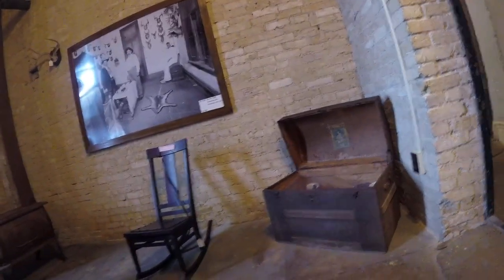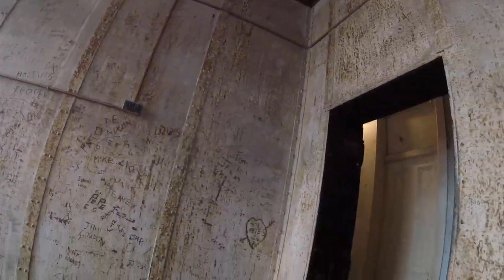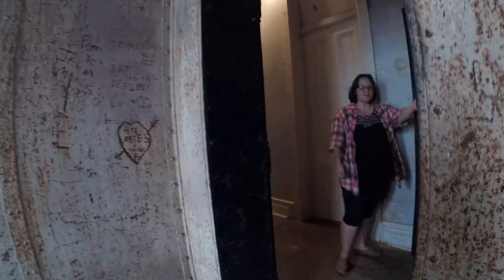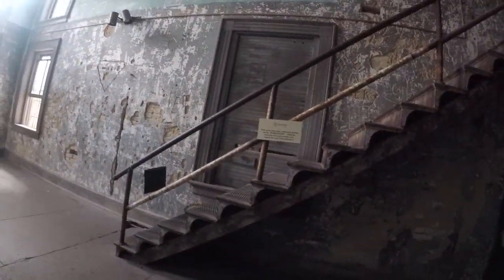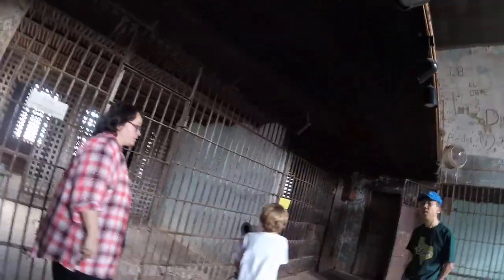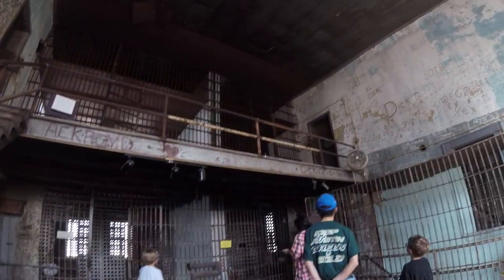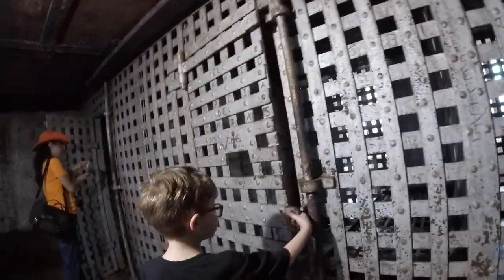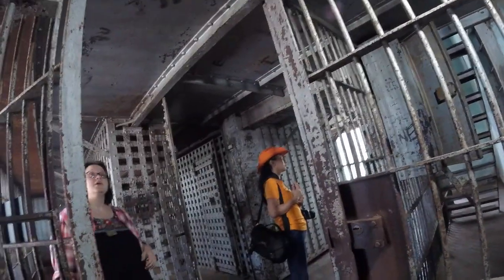Haunted Old Gonzalez Jail!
The Moms and the Ols take a friend to go check out the haunted Gonzalez jail!